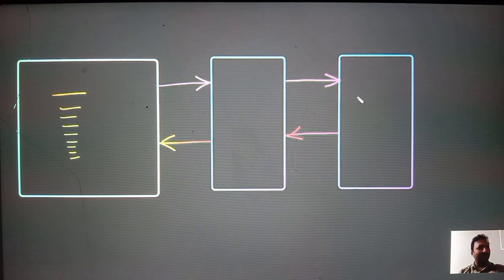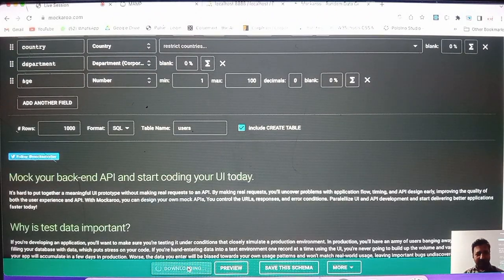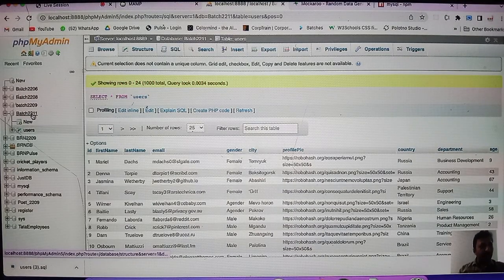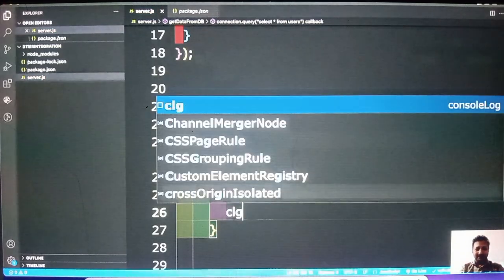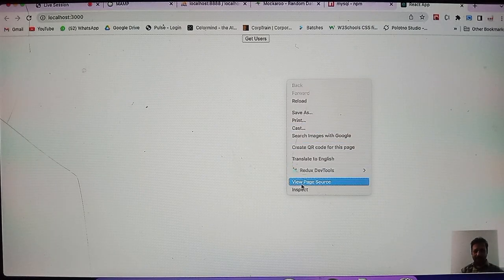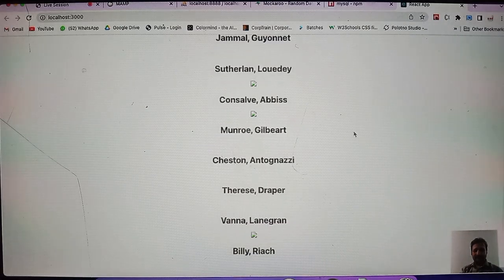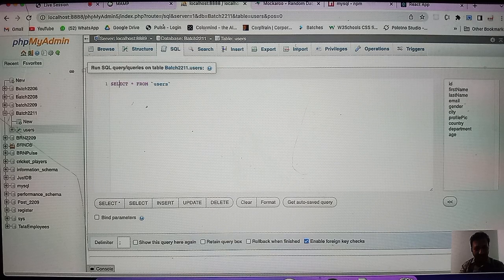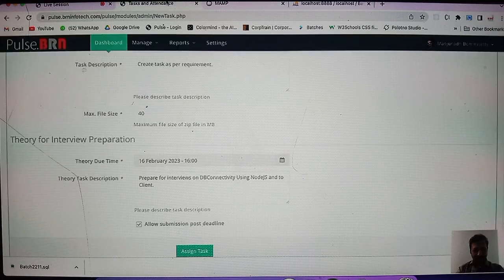Class (54) DBConnectivity Using NodeJS and to Client